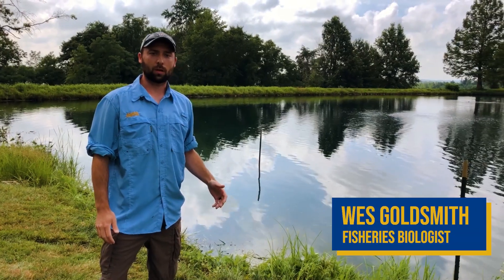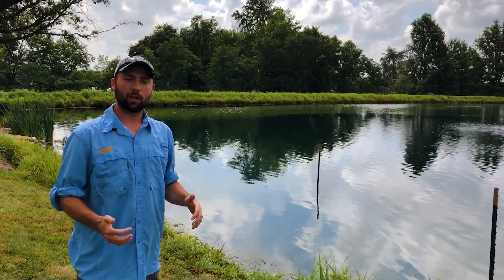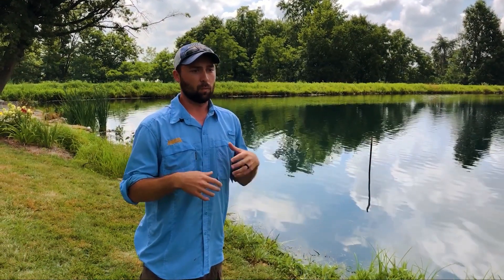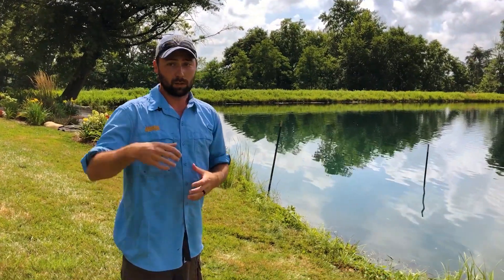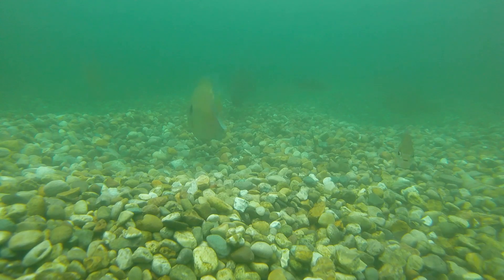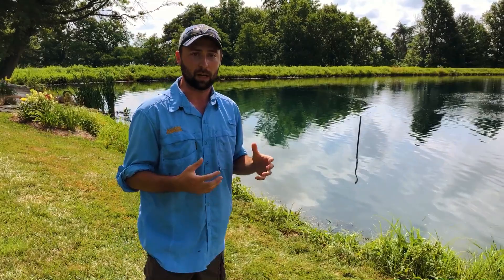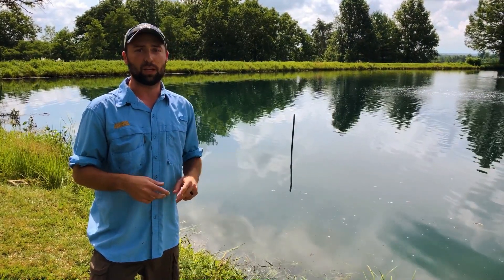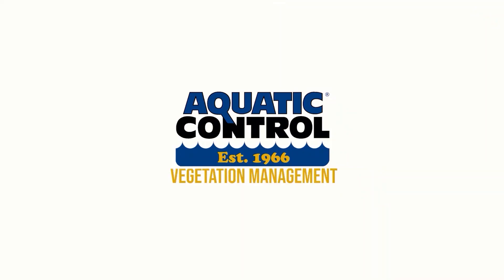Bluegill Spawning Beds - Pond and Lake Management Tutorial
In this pond and lake management tutorial, we look to improve our fishing by installing a bluegill spawning bed in an Indiana farm pond. Grow big fish in your pond by starting with an excellent forage base.

Have any questions on this service?